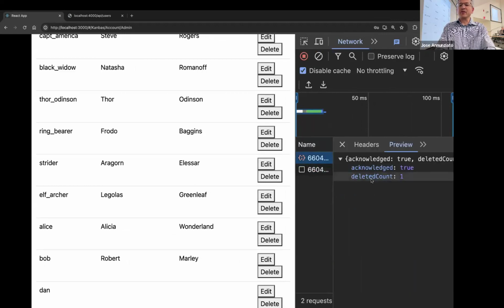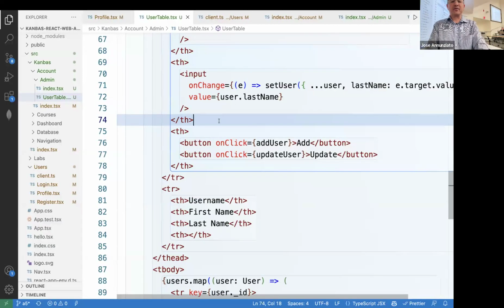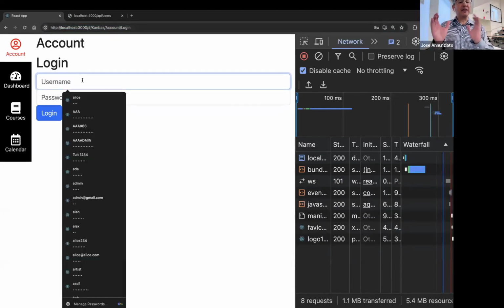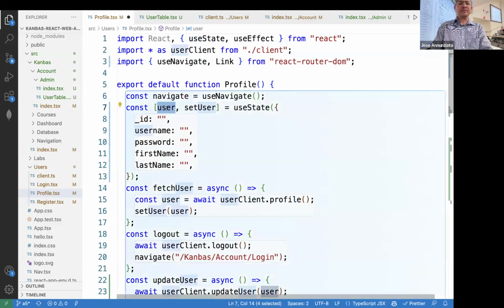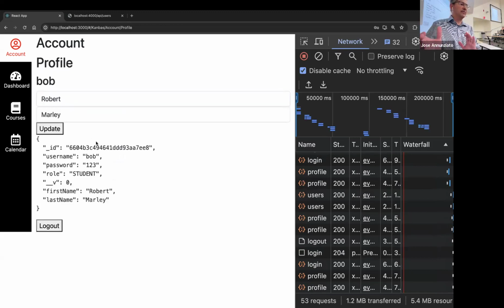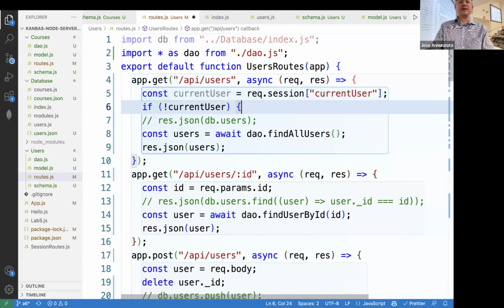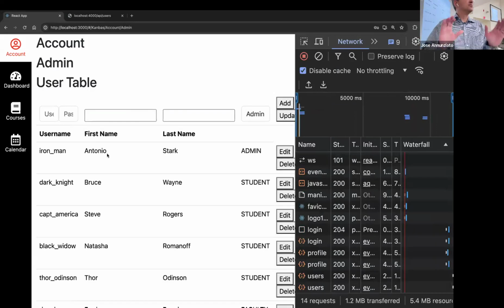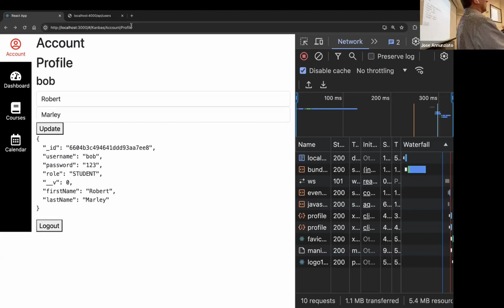WebDev SP24 Integrating React Node Mongo part 2